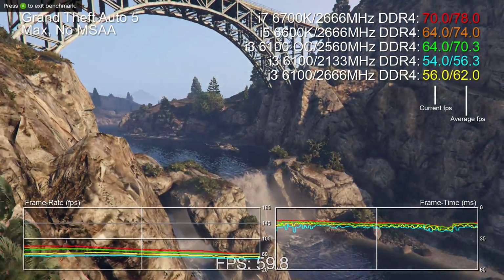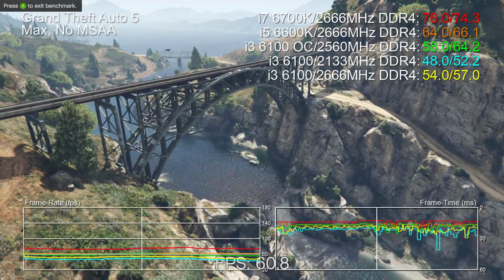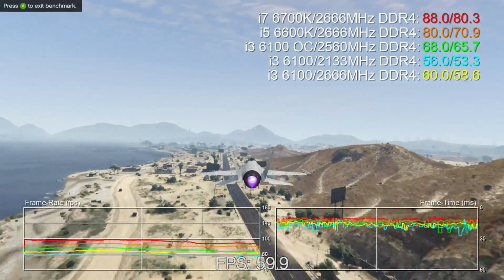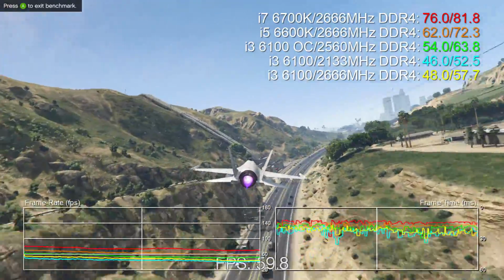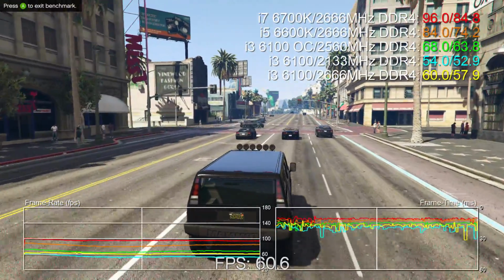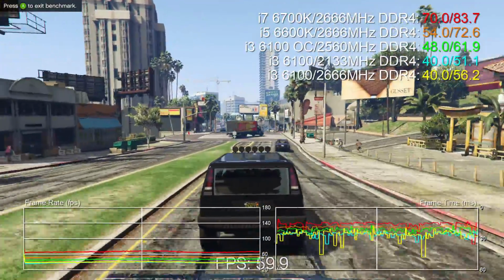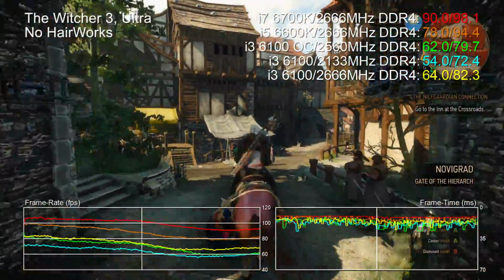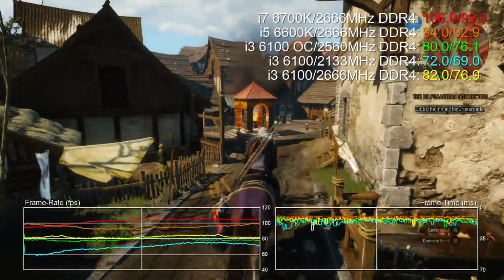Core i3 6100 4.4GHz BCLK Overclock vs Core i5 6600K/Core i7 6700K Gaming Benchmarks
So now we can overclock a Core i3 processor - just how fast it compared to the Skylake i5 and i7? Here we run the gamut of our gaming benchmark suite with all processors running with an overclocked Titan X at 1080p. Note: the i5 and i7 are running on stock frequencies.

Games tested. Click on the links to skip to the title you want to see:

00:02 - Grand Theft Auto 5
01:58 - The Witcher 3
03:02 - Assassin's Creed Unity
04:10 - Far Cry 4
05:19 - Crysis 3
06:49 - Call of Duty: Advanced Warfare
07:26 - Battlefield 4
08:23 - Middle-earth: Shadow of Mordor